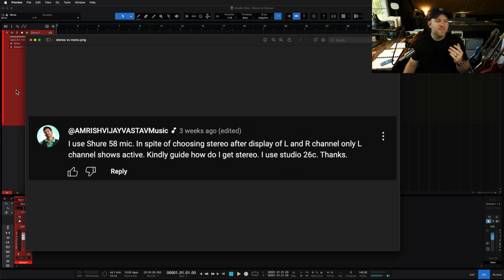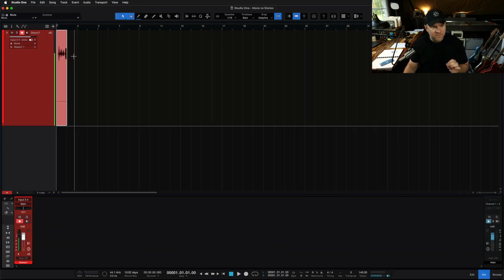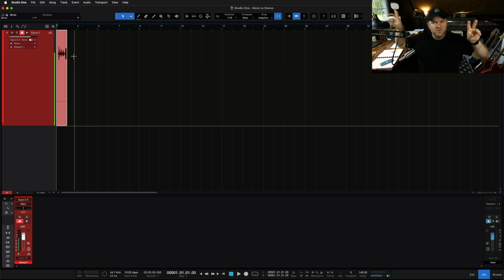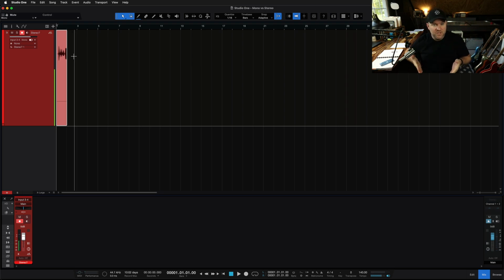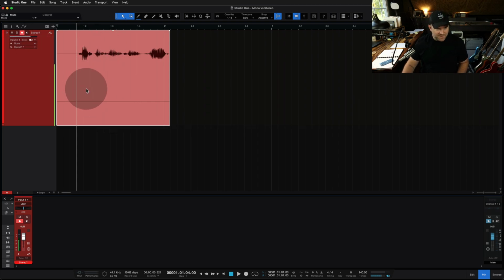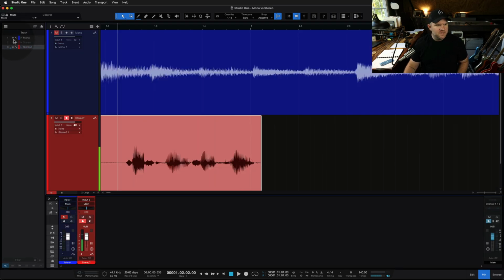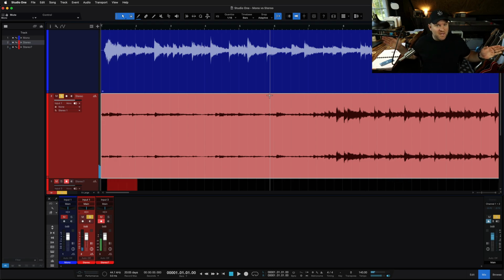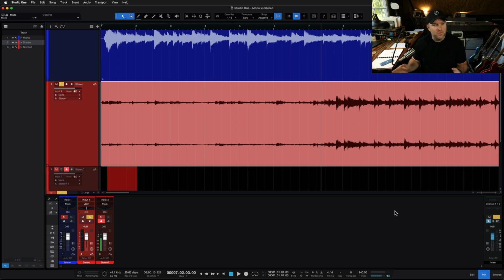A Quick Guide to Recording in Mono vs Stereo | PreSonus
What's the big difference between recording in mono versus stereo? Why is my audio only recording to the "Left" side of a stereo track? These are great questions!

In this Studio One Pro tutorial, PreSonus Software Specialist Joe Gilder explains a few basics of recording in mono and stereo — what the difference is, and when it makes sense to use each.

Studio One Pro is an all-in-one production powerhouse with everything you need to record, produce, mix, master, and perform in one intuitive application — and with the new powerful updates, it's better than ever.